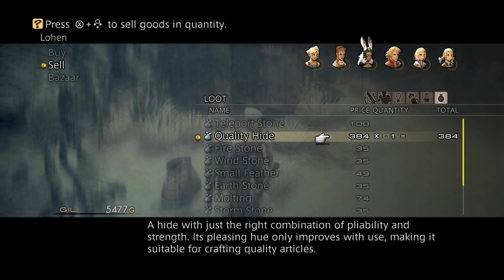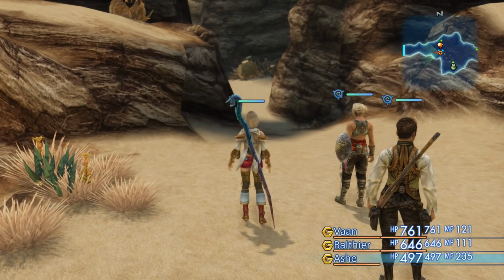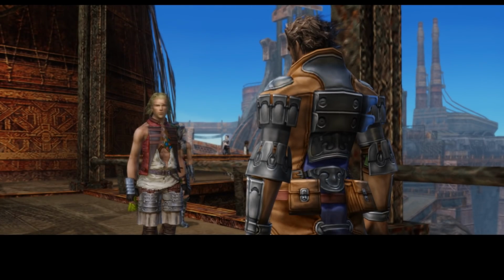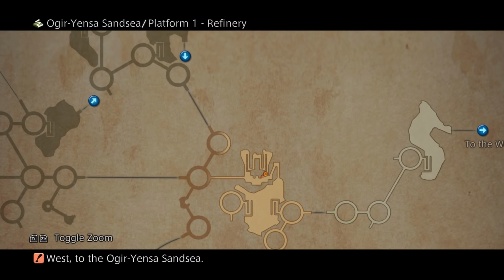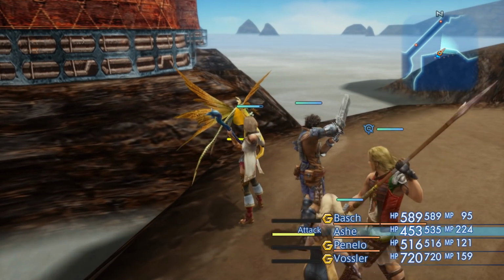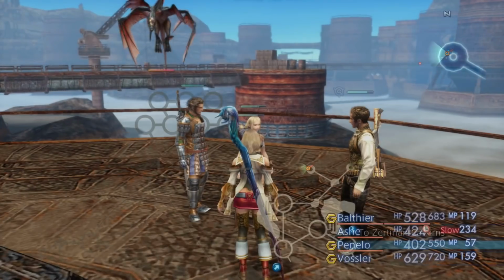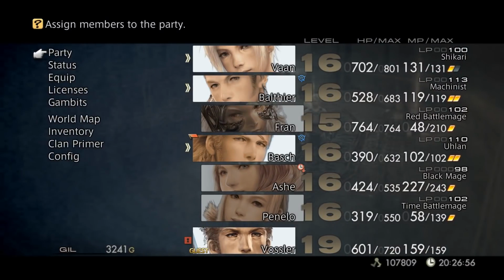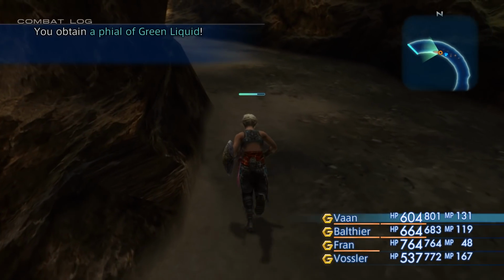Final Fantasy XII Rediscovery: Part 21 - Ogir-Yensa Sandsea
The trek into the even more treacherous deserts begins...